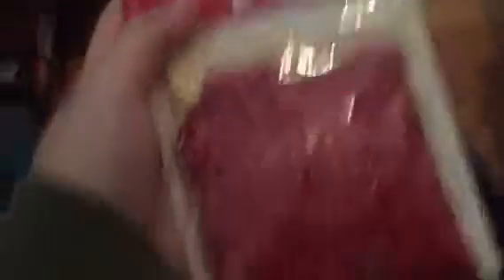Scentsy buddy tutorial